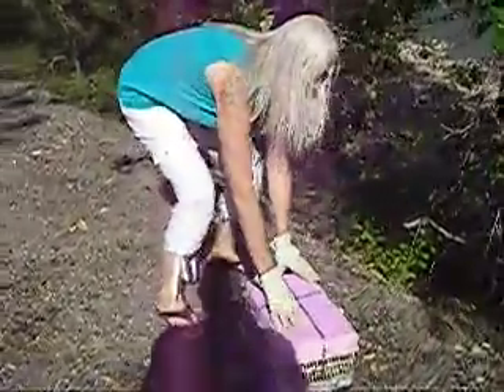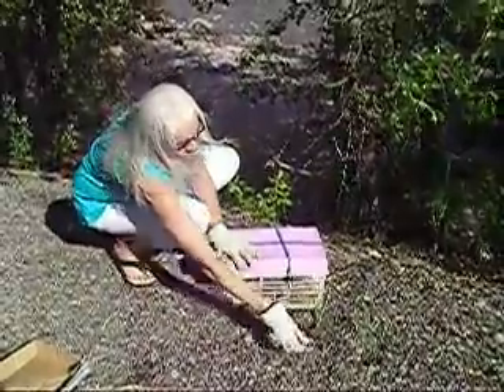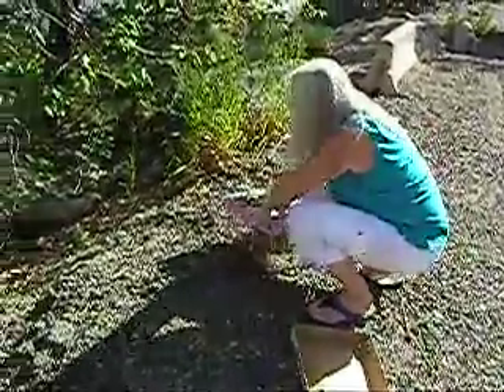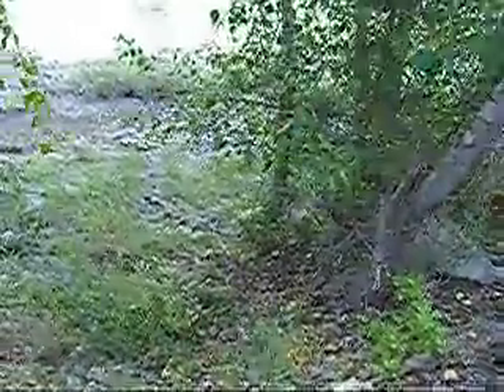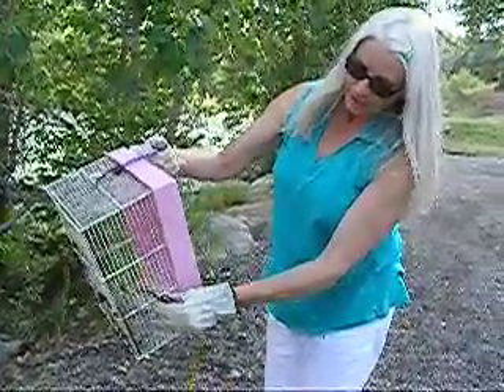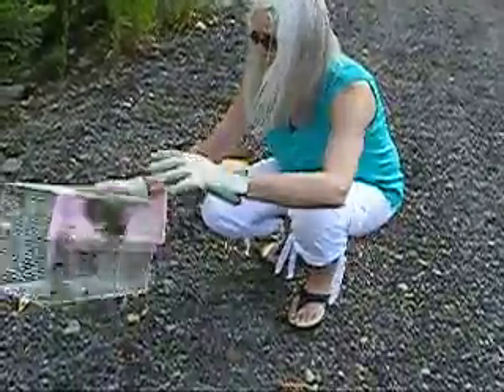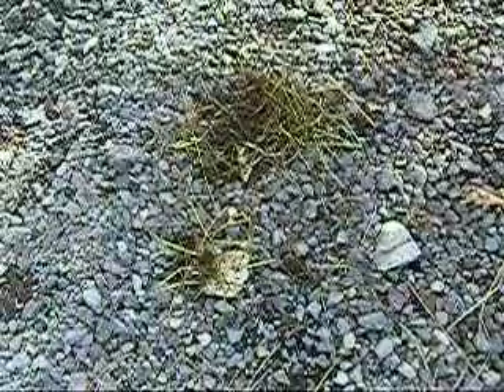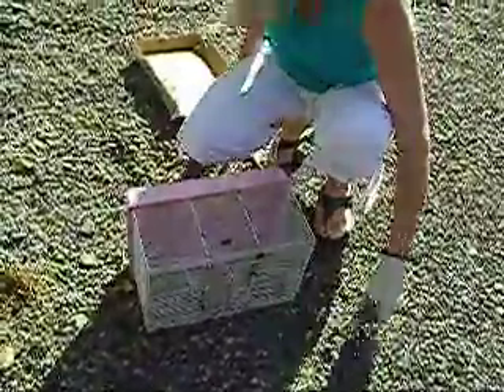How To Trap A Marmot - Part 2 The Release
Similkameen News Leader's Brenda Engel shows the safe release of the captured marmot trapped earlier the same day in her yard and explains how to safely transport the marmot to the location. The location is about 2-kilometres away from where the marmot was trapped and is a spot where other marmots already live. Filmed July 17, 2013 by W. George Elliott, Similkameen News Leader